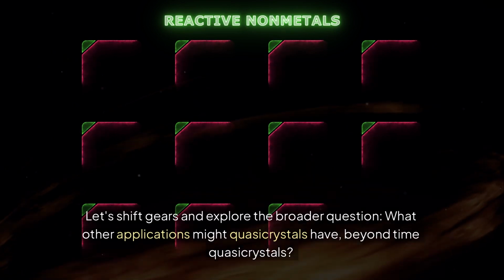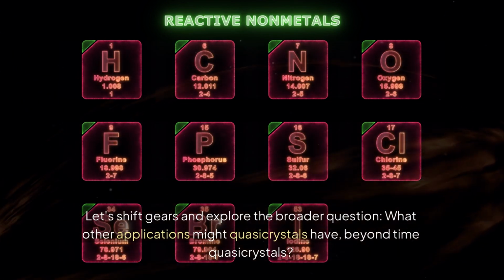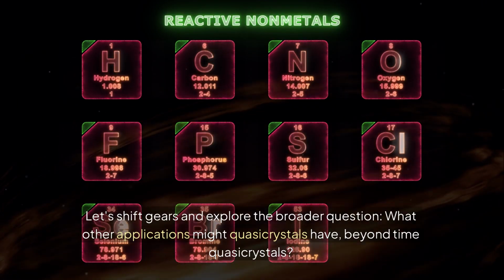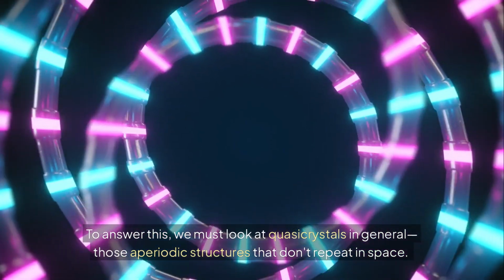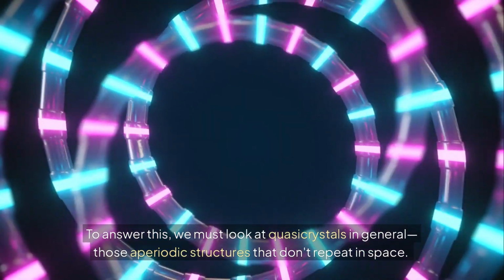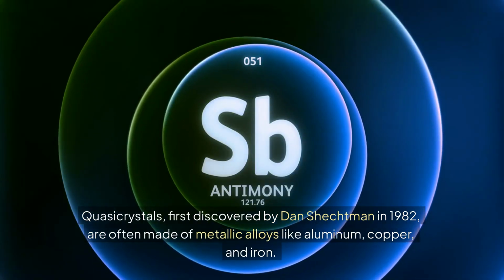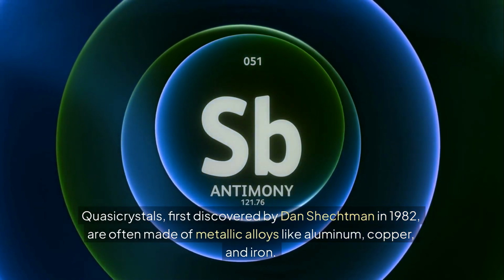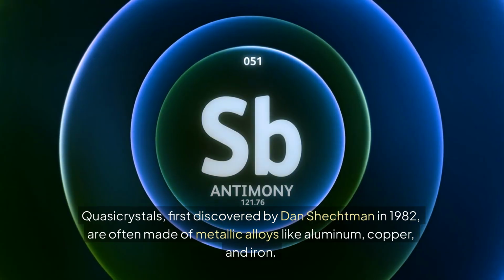Experimental Realization of Discrete Time Quasicrystals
Join Dr. Carmenatty as we explore the mind-blowing world of time quasicrystals in this in-depth video! We break down what a time quasicrystal is, how it’s revolutionizing quantum technology with applications in quantum computing and sensing, and the many other ways quasicrystals are shaping the future—from non-stick coatings to hydrogen storage and even invisibility tech. Perfect for beginners and science enthusiasts alike, this video unravels the science behind these “impossible” materials.